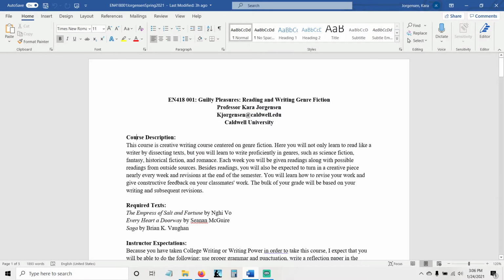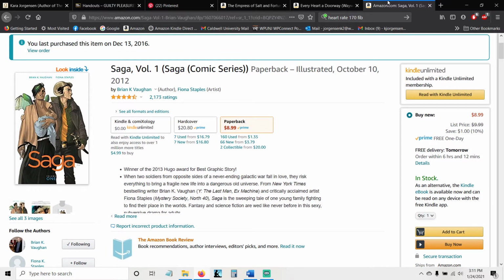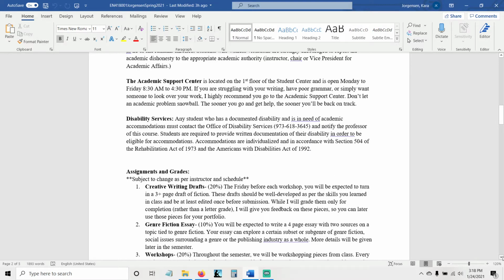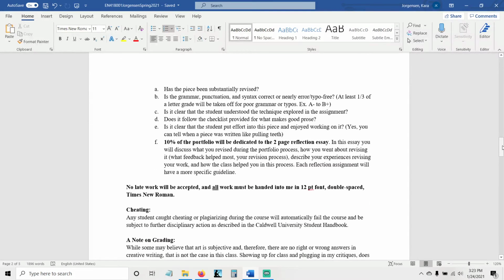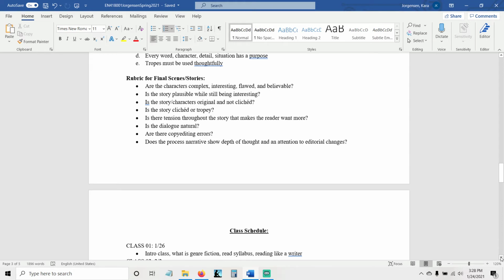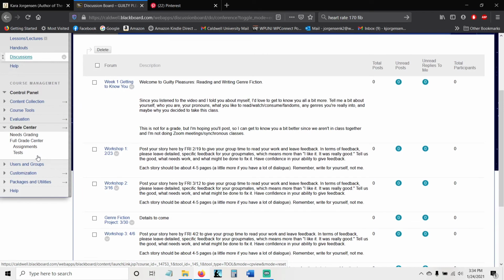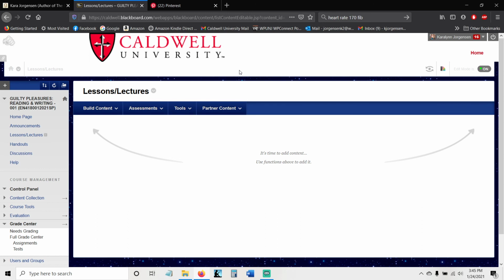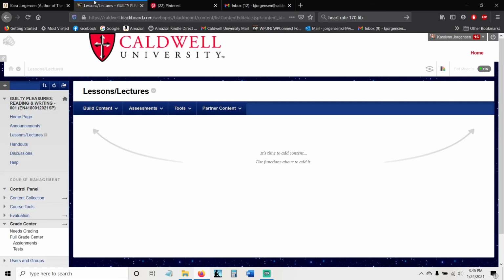EN 418: Genre Fiction Class 1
This semester I'm teaching Guilty Pleasures: Reading and Writing Genre Fiction. The video for week 1 covers the syllabus, what books we're reading, Blackboard, assignments, etc.